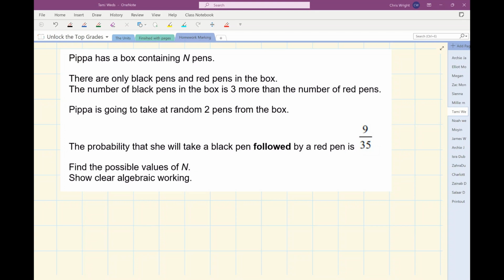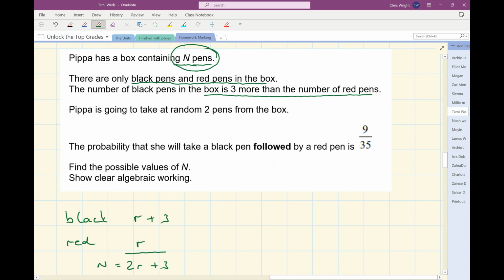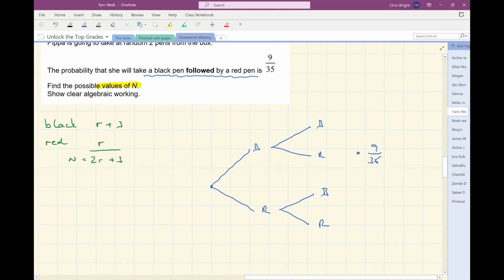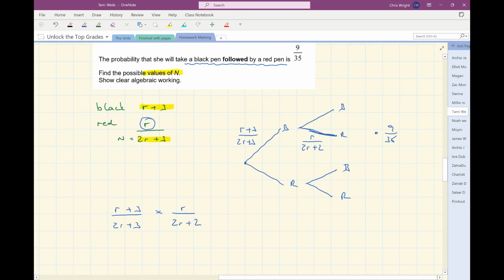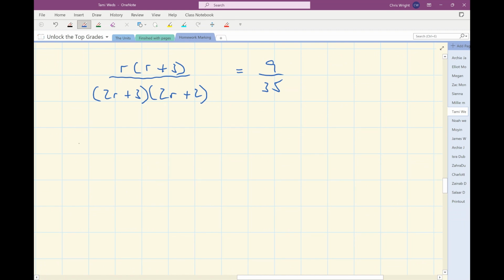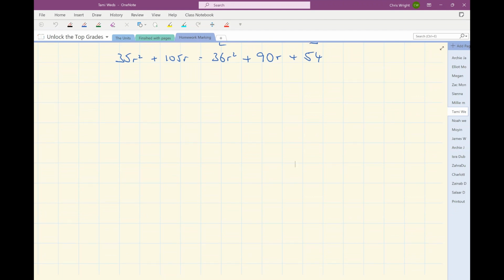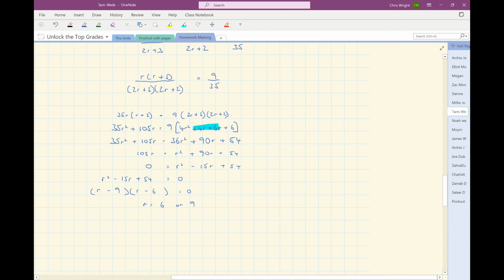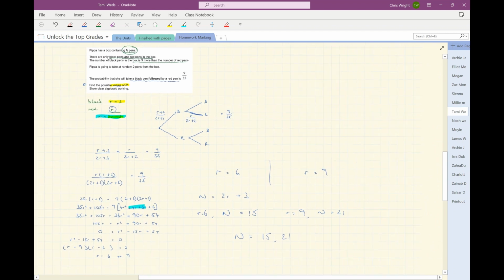Tricky Probability Question. Grade 9